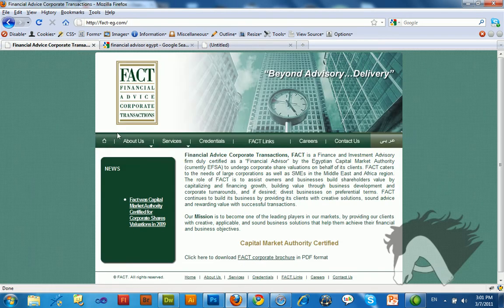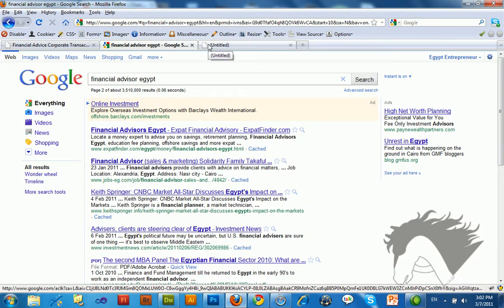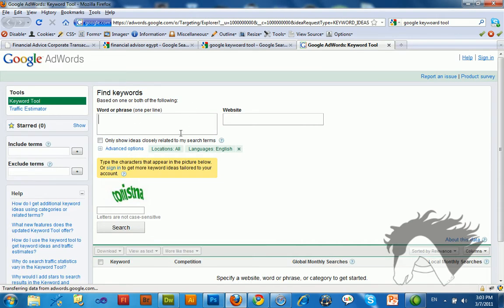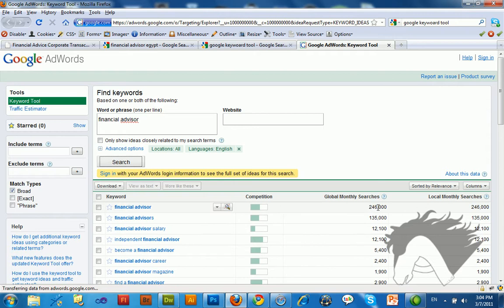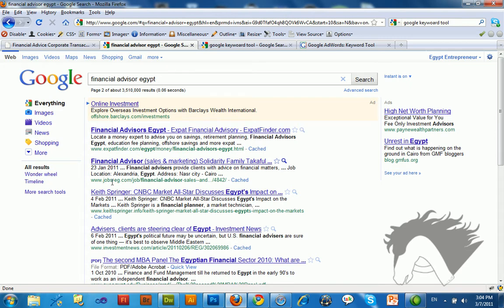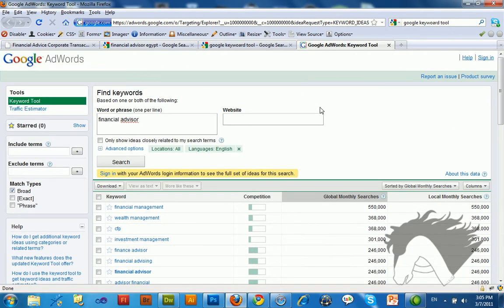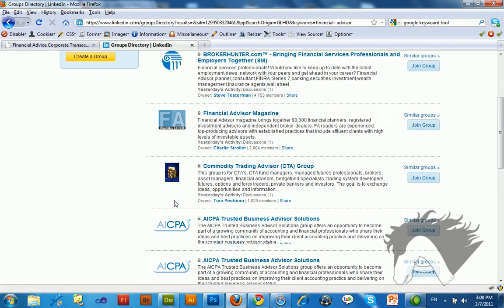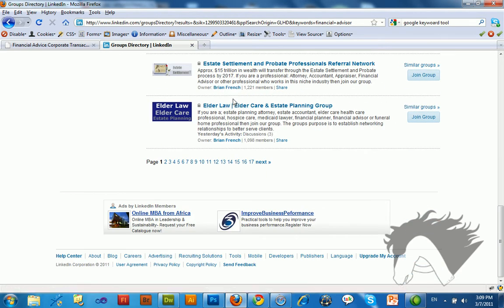FACT Website Review - Part 2 - Using Web 2.0 Techniques